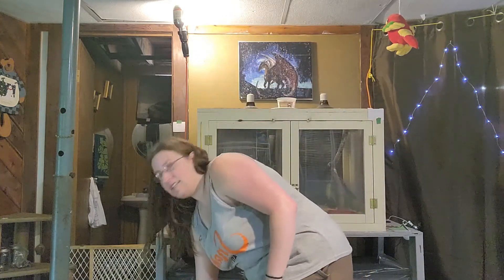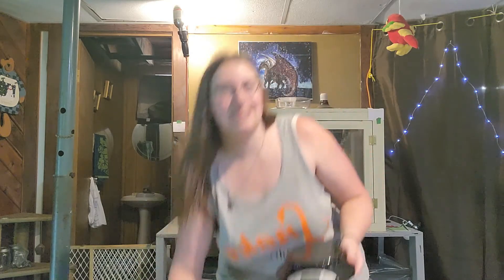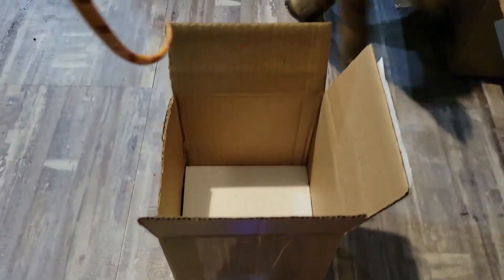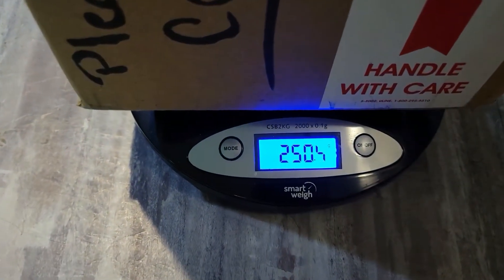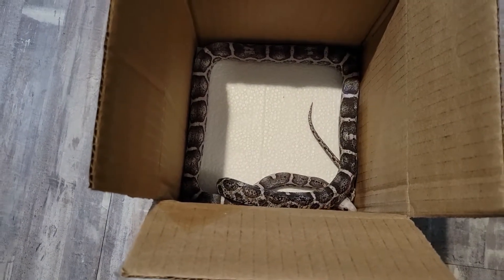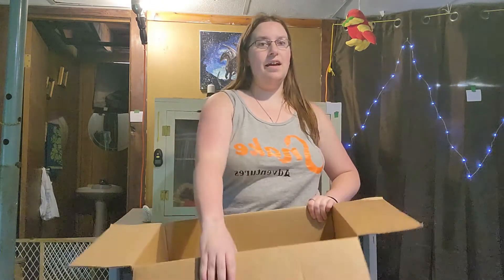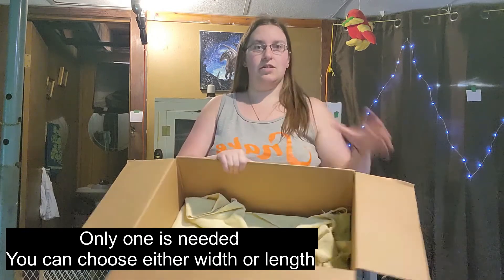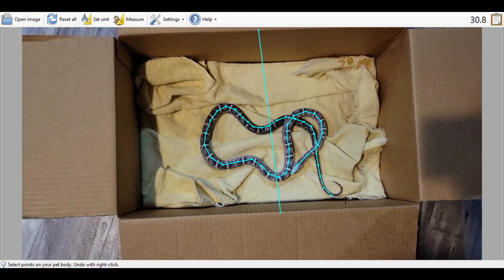How To Weigh and Measure Your Snake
Ever wondered how to weigh and/or measure your snake when it's so darn wiggly??  Well I hope this video helps you out!